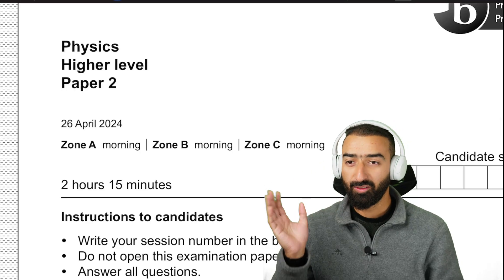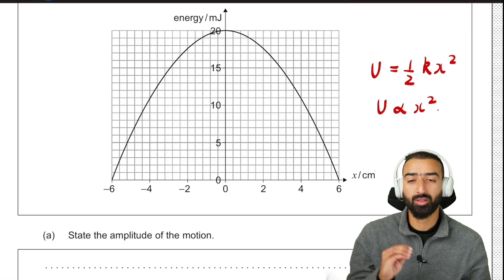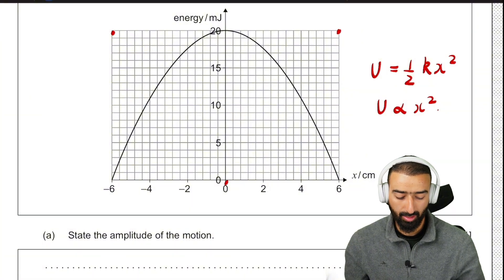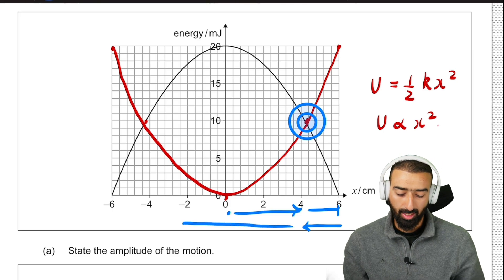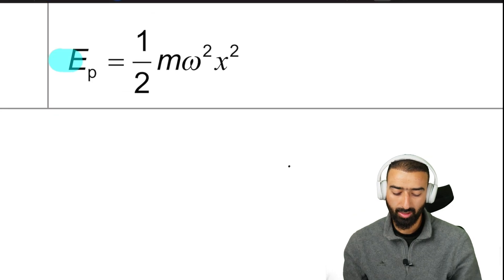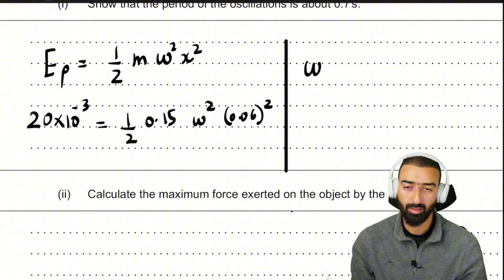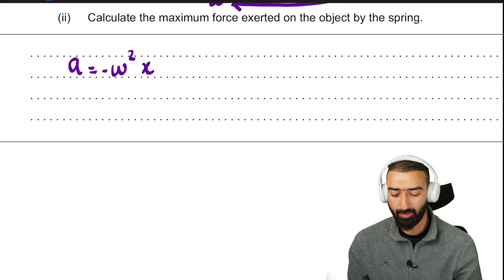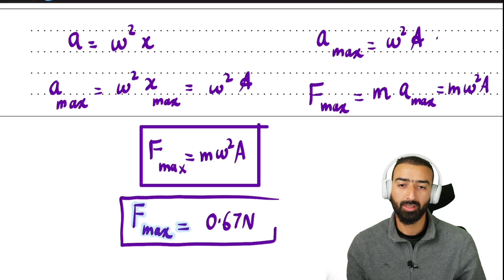IB Physics HL Past Paper 2 , Q9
PAST YEAR Paper Detailed Solution ,
Paper 2 HL, Question 8, 2024.
I will explain the concepts behind the problem that will help you excel in your IB final exams.